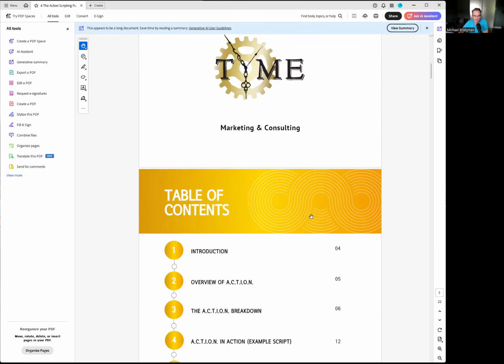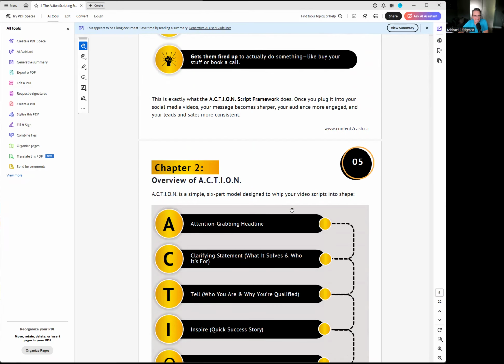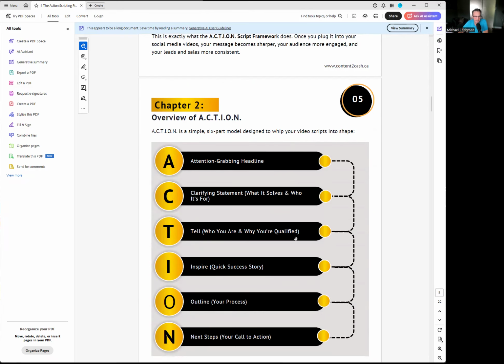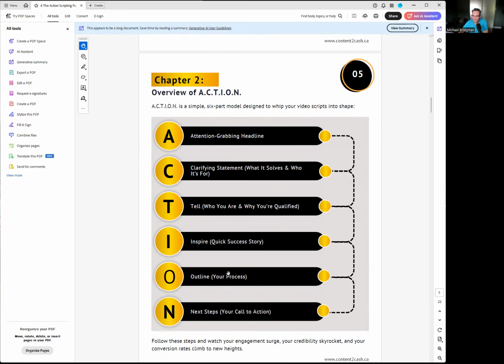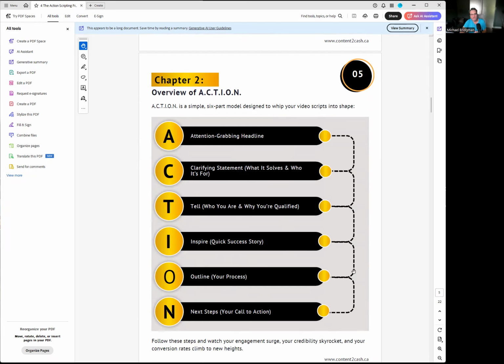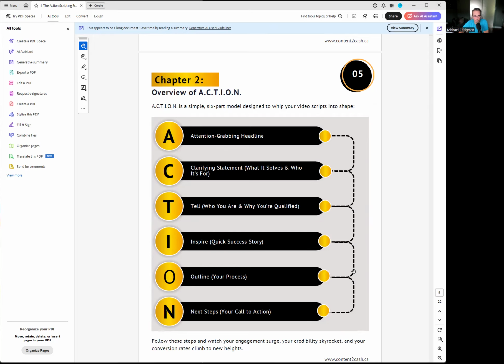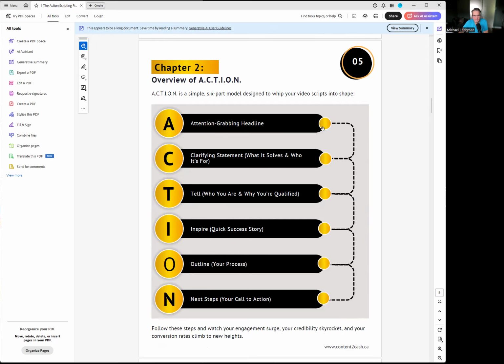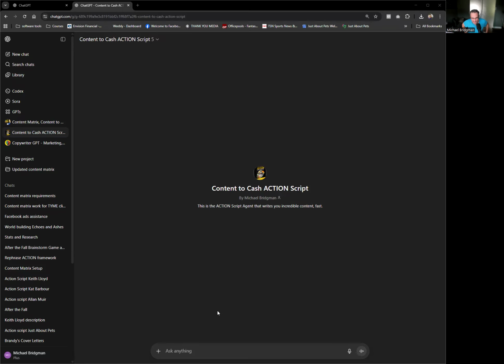Content to Cash ACTION Script Training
This is a quick 10 minute deep dive training on how to use the ACTION Script AI Agent.

Join me on my YouTube channel, where I share valuable insights, strategies, and game-changing ideas.